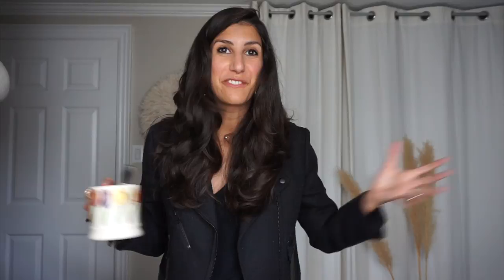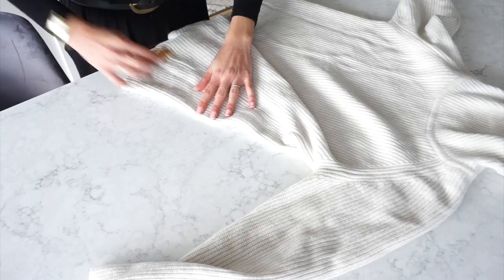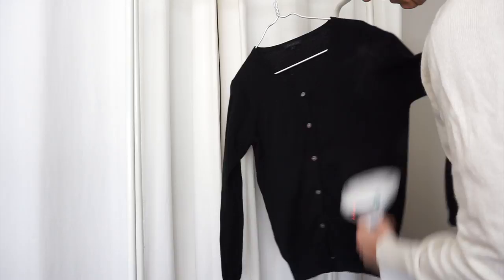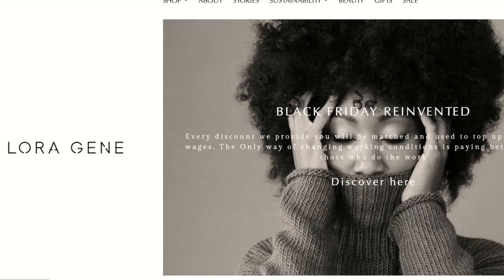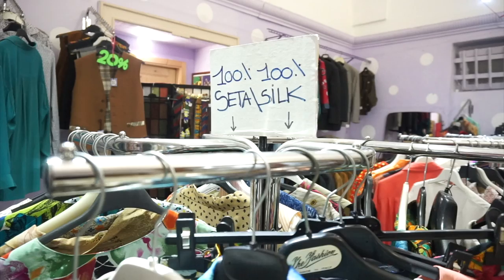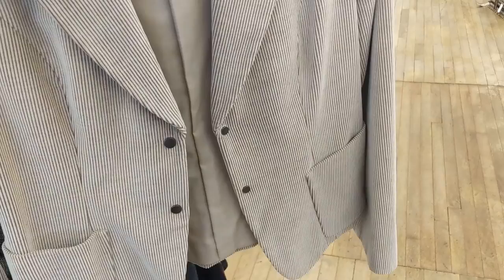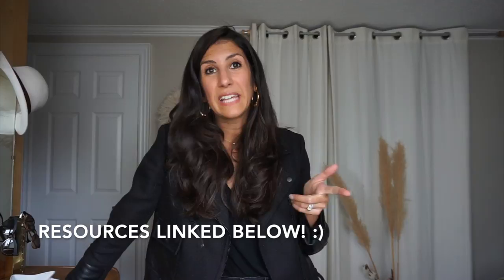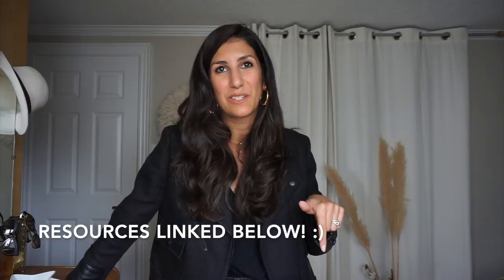How to Transition to a Sustainable Wardrobe On a Budget | Slow Fashion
Ciao everyone! This week I'm sharing how to transition to a sustainable wardrobe without spending a lot of money. If you want to quit fast fashion or simply be a more conscious and intentional consumer, I hope these easy tips to build a sustainable wardrobe on a budget will help!

Alyssa
xx

EUNICE IG: @fashionenth

Sign up for details on my next live studio session